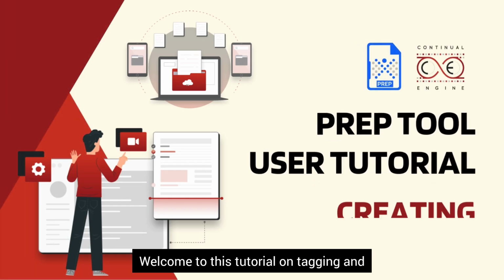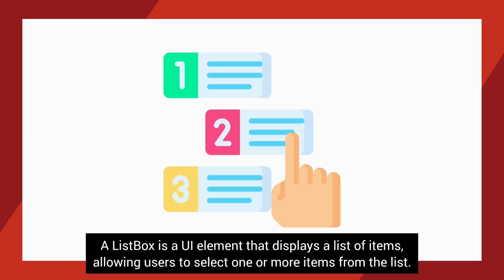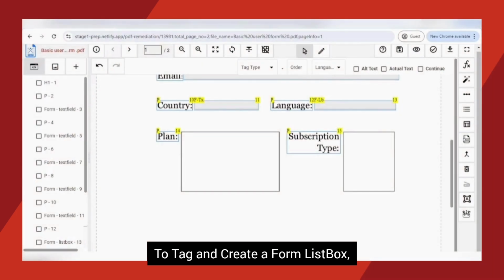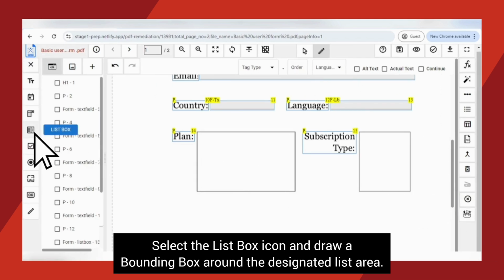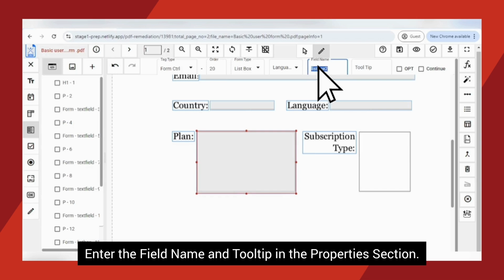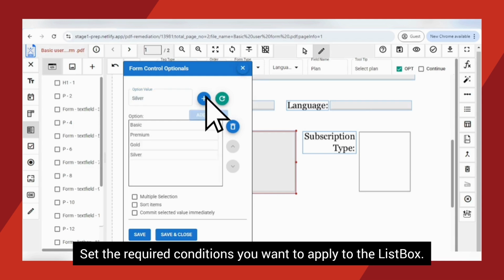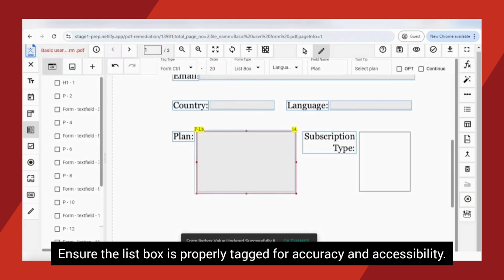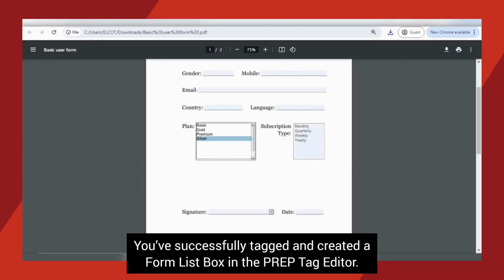Form Listbox | PREP Tutorial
Welcome to this tutorial on tagging and creating Form Listbox in the PREP Tag Editor! A ListBox is a UI element that displays a list of items, allowing users to select one or more items from the list. It typically shows all options at once and does not include an input field for custom entries.